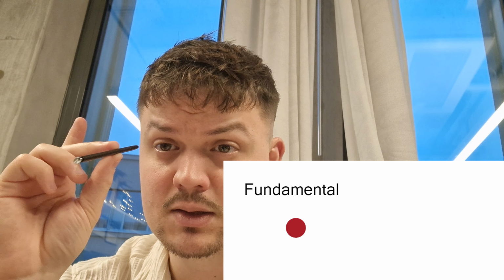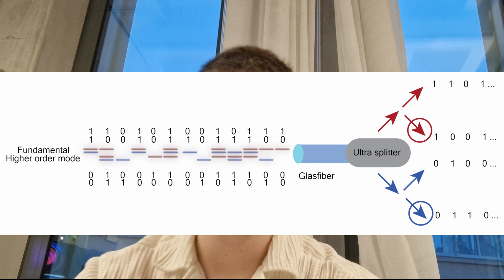Doctoral Candidate 10: Tim Julian Wormann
Project: Mode converters for use in free space communication